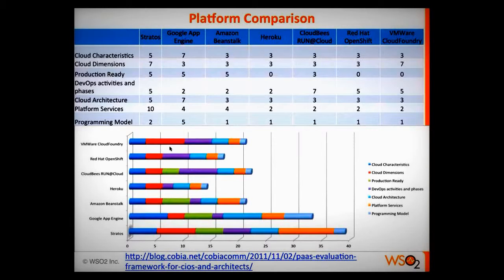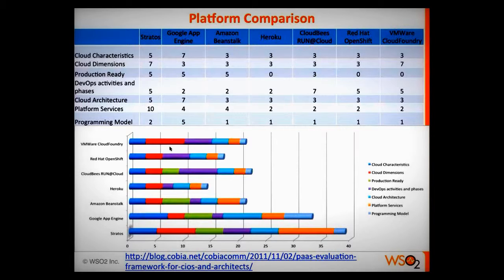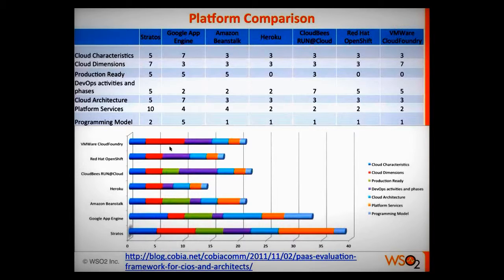Introducing to Private Cloud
This video serve how the Private Cloud works.

Private cloud is the phrase used to describe a cloud computing platform that is implemented within the corporate firewall, under the control of the IT department.